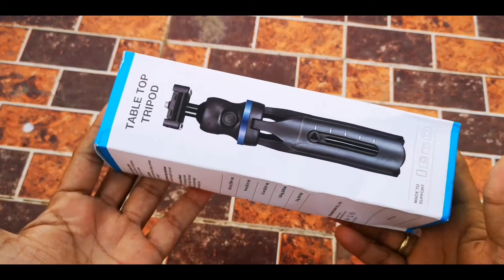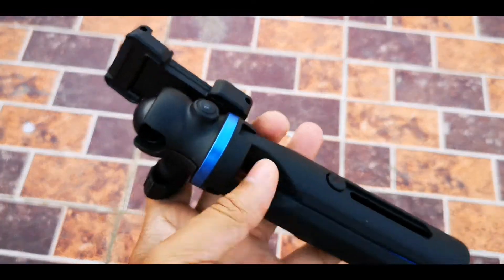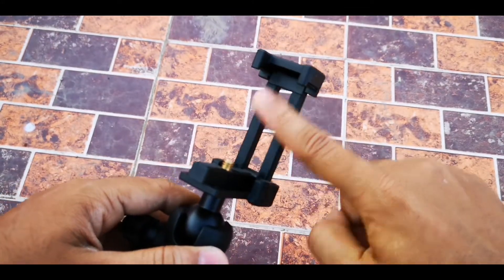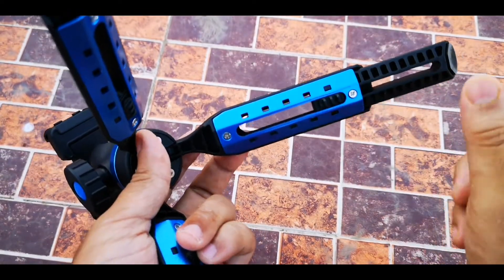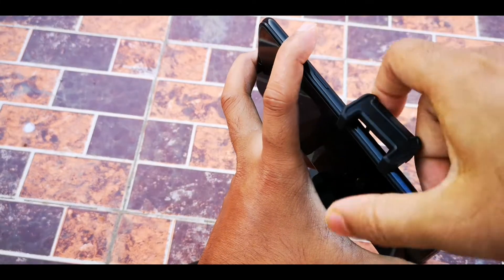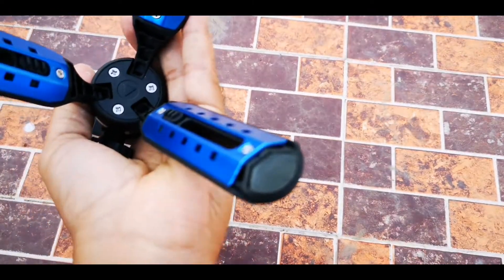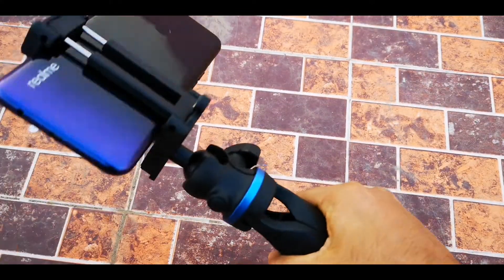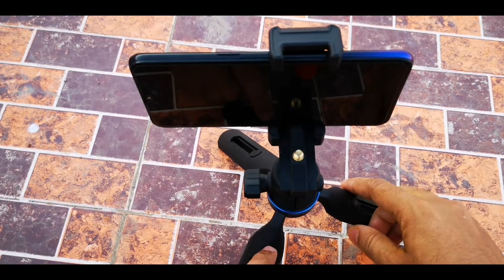Apexel 2in1 Tripod for DSLR and Smartphone (DST-1) Review